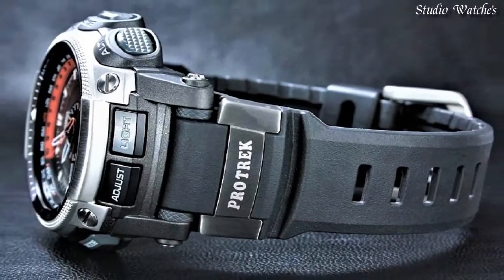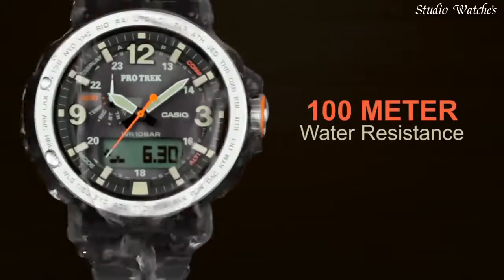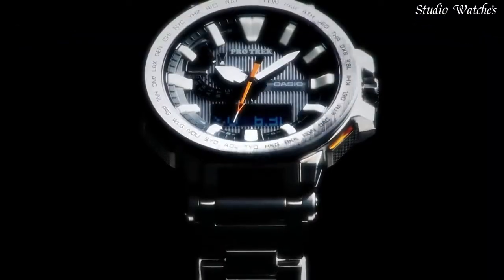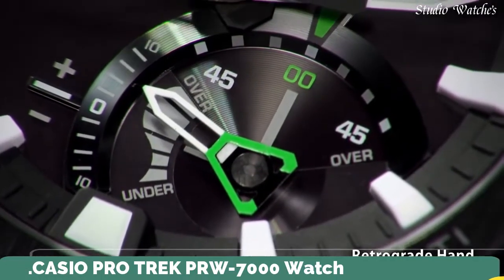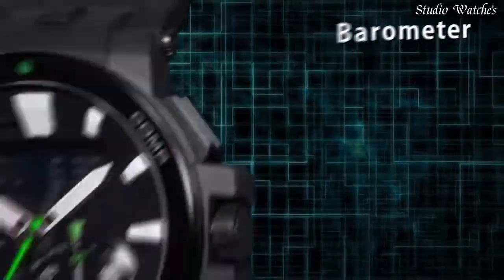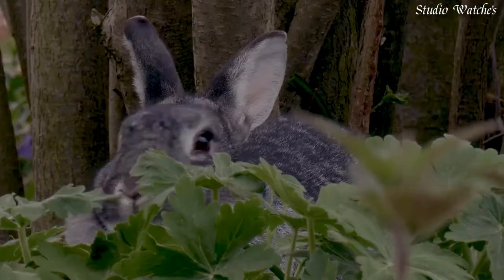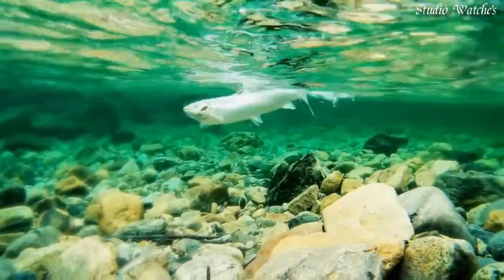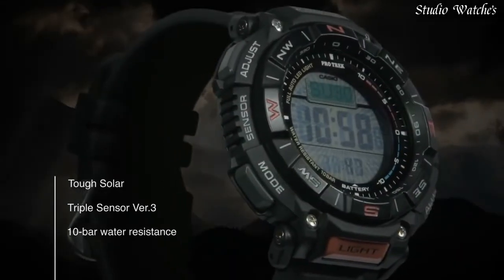Top 6 Best Casio ProTrek Watches For Men's in 2023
06.CASIO PRO TREK PRG-600 watch

►Amazon US
►Amazon UK
05.CASIO PROTREK PRX-8000T Watch

►Amazon US
►Amazon UK
04.CASIO PROTREK PRW-7000FC-1BJF Watch

►Amazon US
►Amazon UK
03.CASIO PROTREK PRW-61 Watch

►Amazon US
►Amazon UK
02.CASIO PRO TREK PRT-B70 Watch

►Amazon US
►Amazon UK
01.Casio Pro Trek CLIMBER LINE PRG-340 Watch

►Amazon US
►Amazon UK